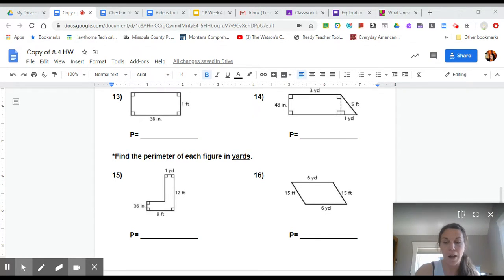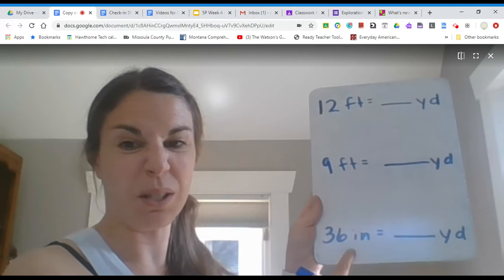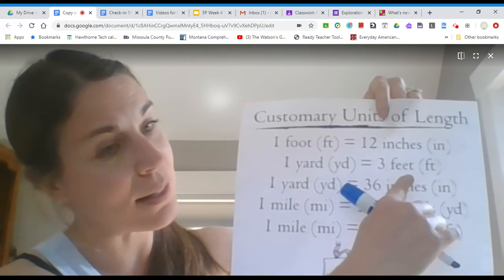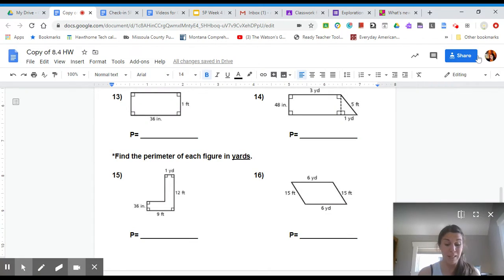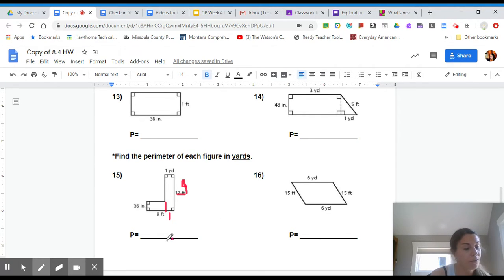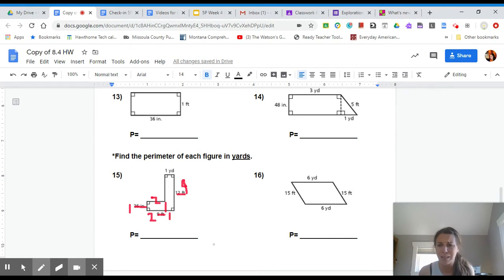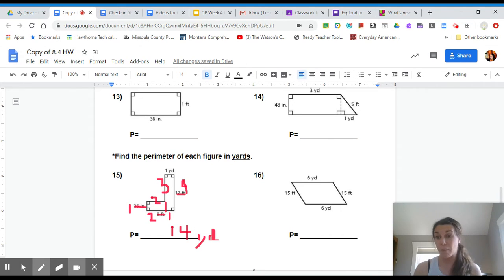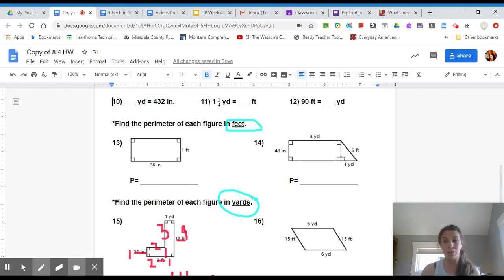8.4 Hw-#15 Help